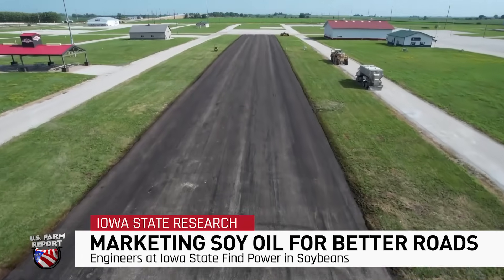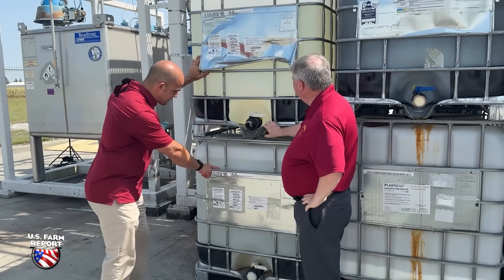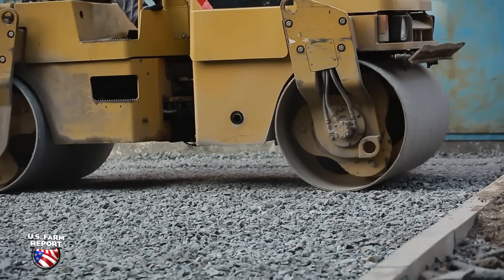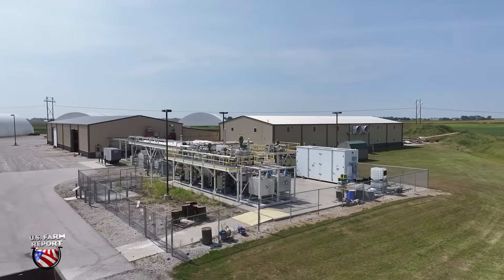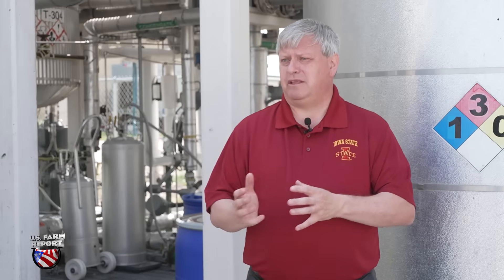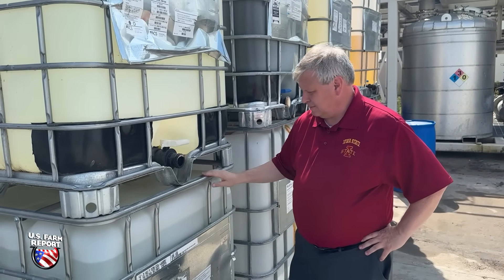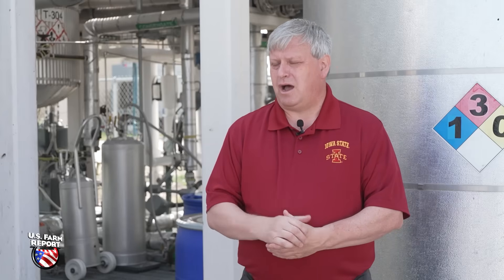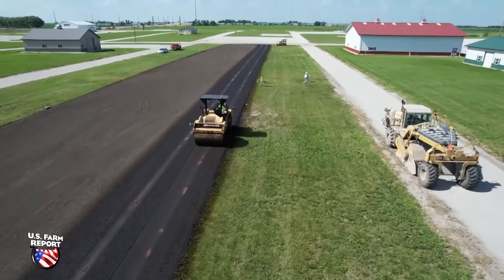A New Road for Soybeans: Building New Domestic Demand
U.S. agriculture is searching for its next “shining star” of soybean demand. At Iowa State University, researchers believe they’ve found one — and it could come from something you use every single day: the roads beneath your feet.